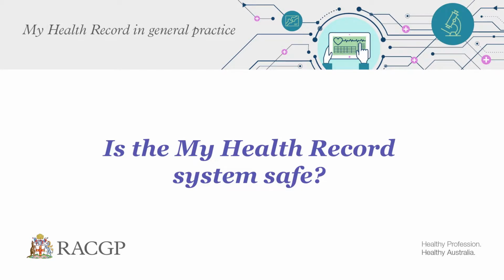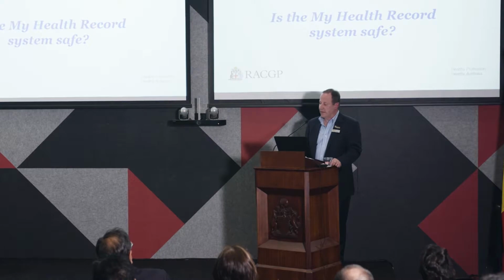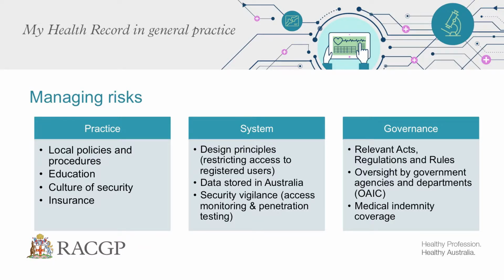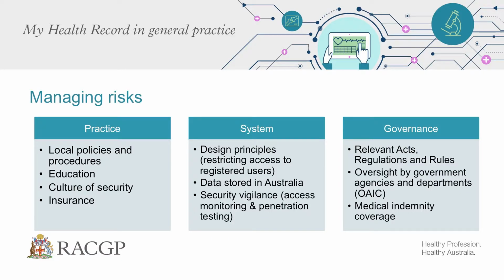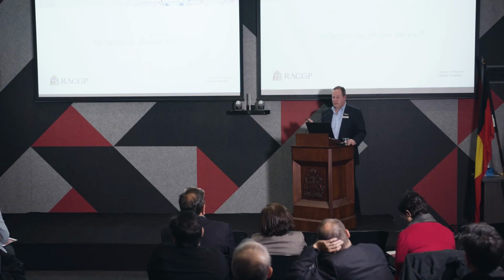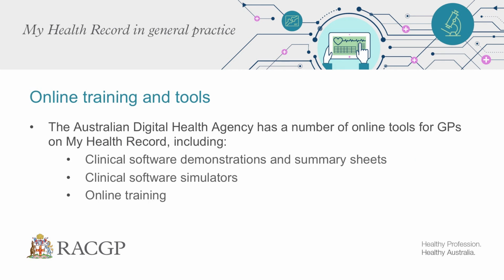RACGP My Health Record in general practice - Security and Safety of the My Health Record